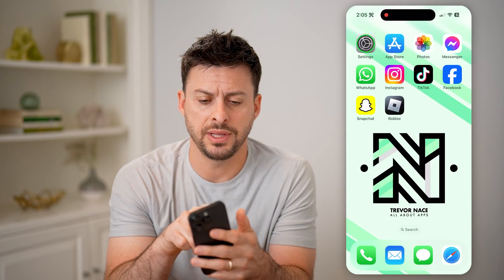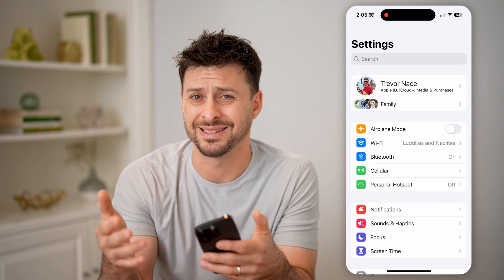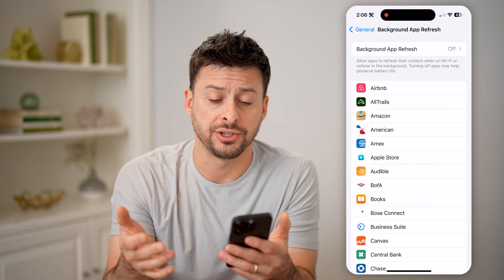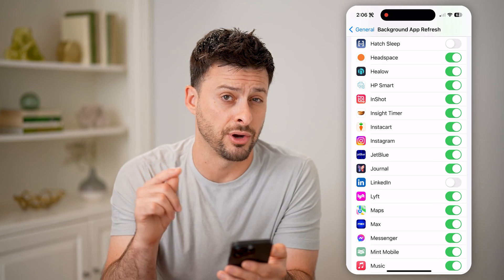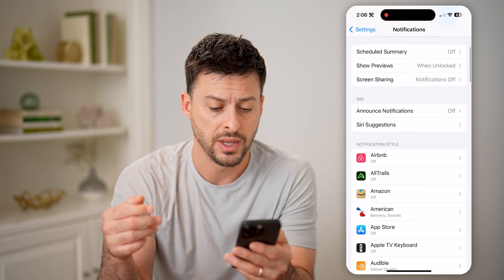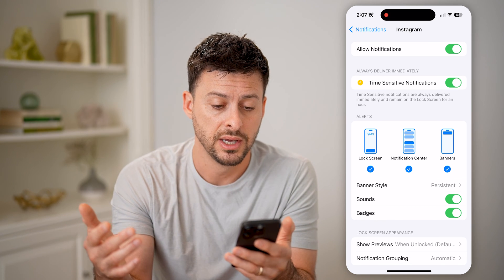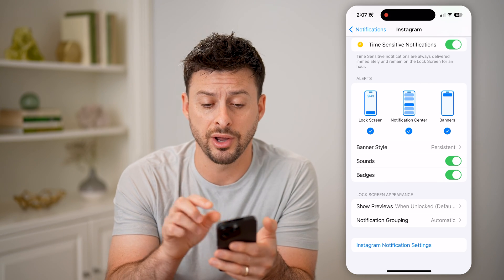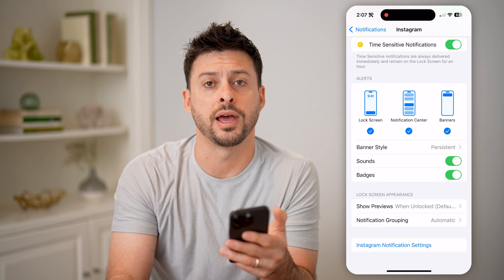How To Check Push Notifications On iPhone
Here's how to check the push notification settings on your iPhone to see if you're getting notified and customize when and how.